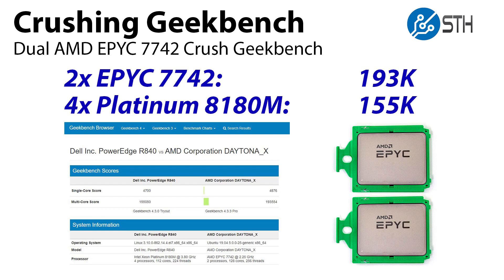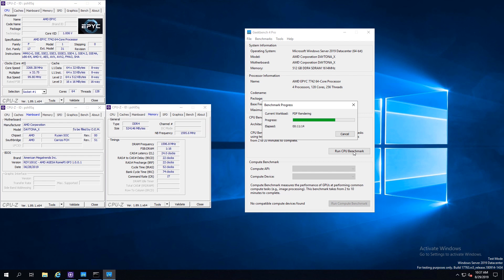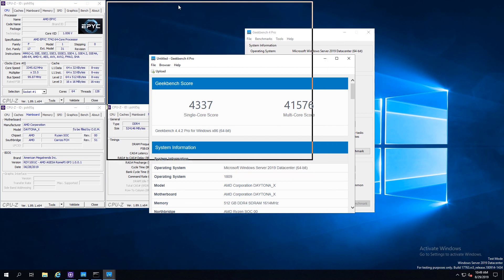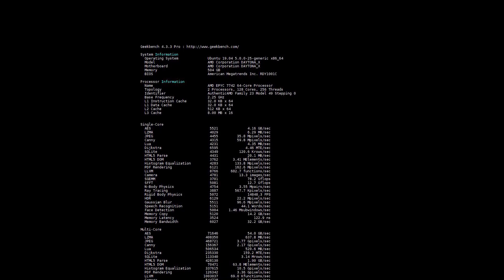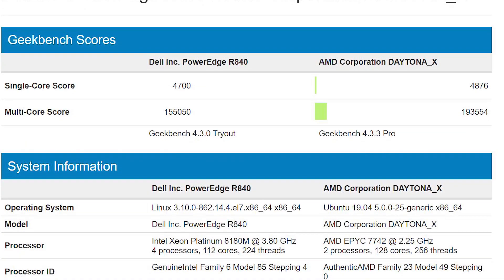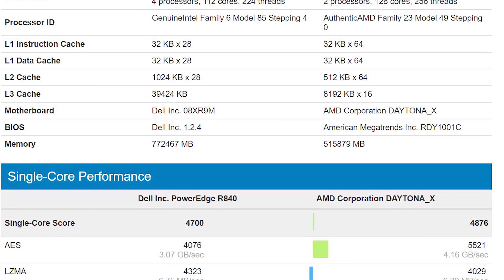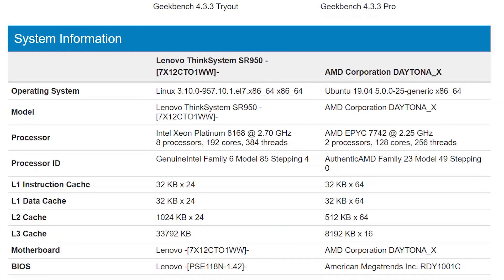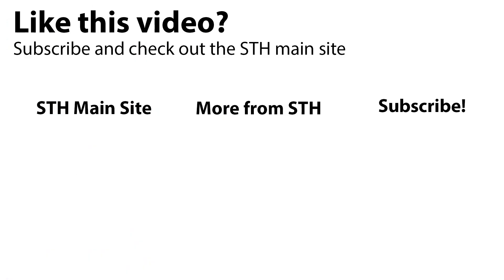Crushing Geekbench Dual AMD EPYC 7742 Crush Quad Intel Xeon Platinum 8180M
We show a bit behind our world record Geekbench multi-core benchmark run. Two AMD EPYC 7742 processors managed to crush four Intel Xeon Platinum 8180M CPUs to take the top spot.